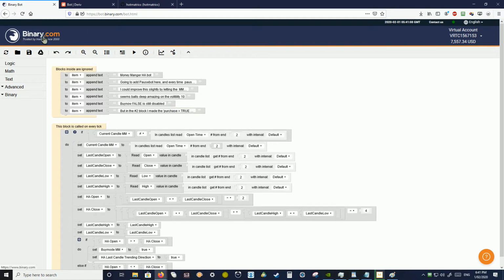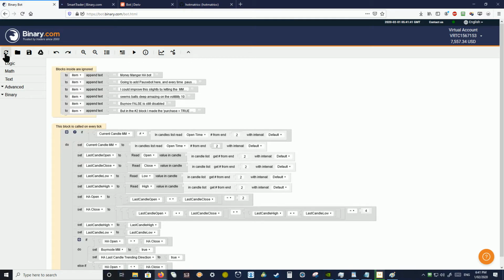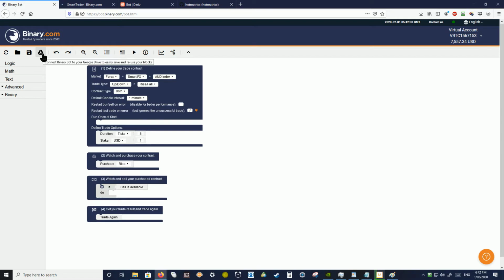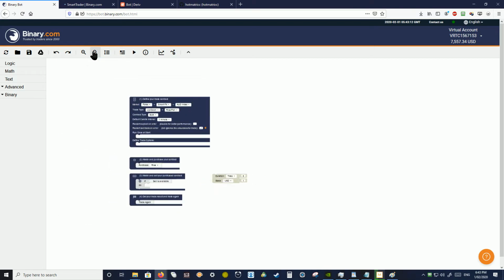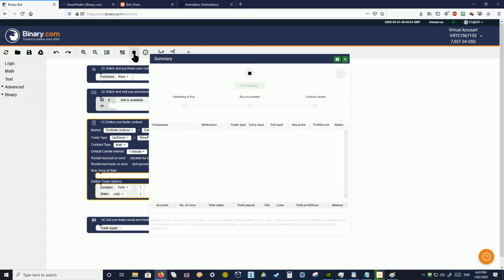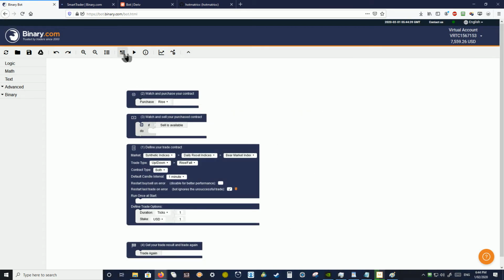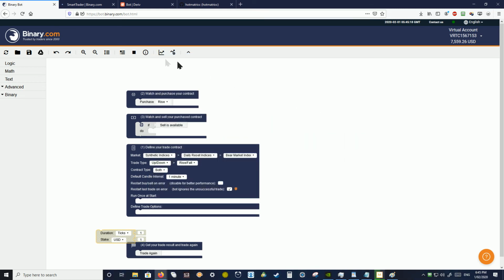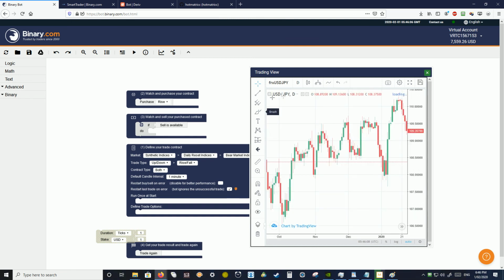hotmatrixx' unofficial bot tutorial series: 1 - The Workspace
Let me know if you like the video format in the comments! (Links Below)